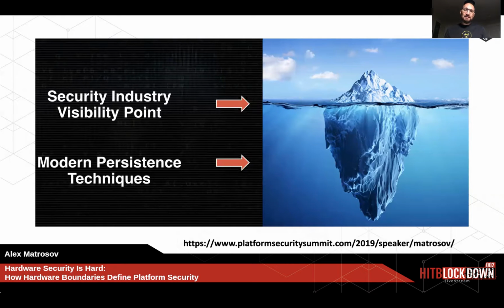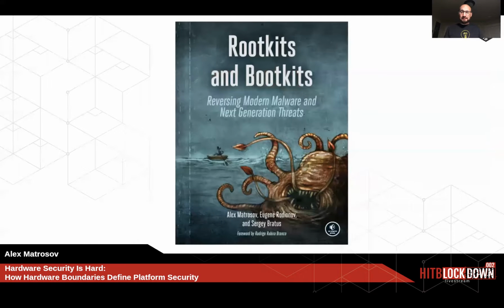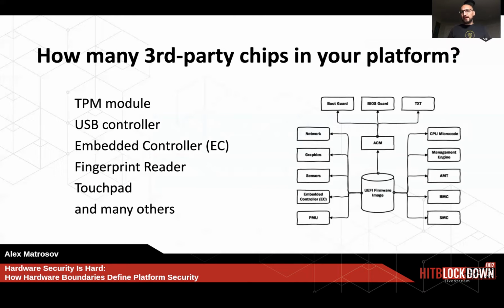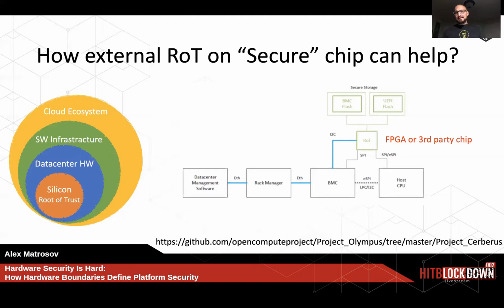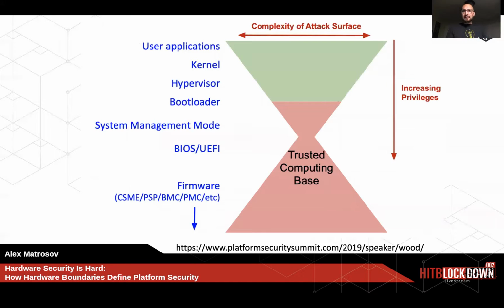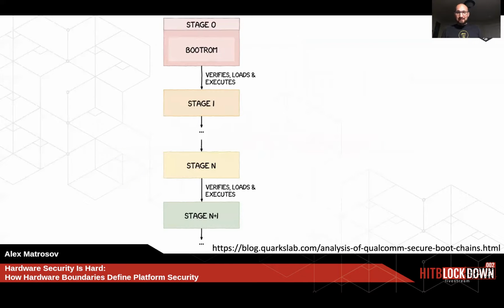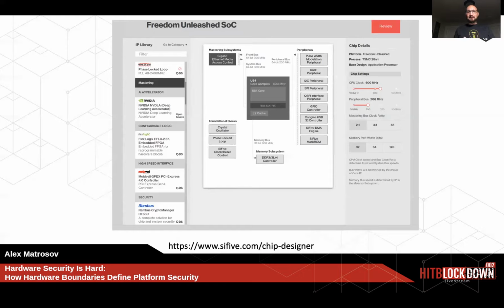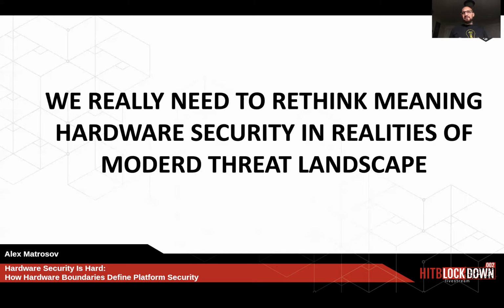HITBLockdown002 - KEYNOTE 1 - How Hardware Boundaries Define Platform Security - Alex Matrosov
Nowadays it’s difficult to find any hardware vendor who develops all the components present in their platform. The big piece of it outsourced to OEM’s includes firmware too. That creates additional complexity and limits hardware vendor control under the platform. That creates not only supply chain security risks but also produce security gaps in the threat modeling process by design.

In most cases hardware vendor separate threat model and security boundaries for each hardware component present on the platform but in reality, it misses a lot of details which is directly reflected on platform security. This talk will look through the prism security problems and vulnerabilities created over those architecture design mistakes.

Alex Matrosov is a chief offensive security researcher at NVIDIA. He has more than two decades of experience with reverse engineering,advanced malware analysis, firmware security, and exploitationtechniques. Before joining NVIDIA, Alex served as Principal SecurityResearcher at Intel Security Center of Excellence (SeCoE), spent morethan six years in the Intel Advanced Threat Research team, and wasSenior Security Researcher at ESET. Alex has authored and co-authorednumerous research papers and is a frequent speaker at securityconferences, including REcon, ZeroNights, Black Hat, DEFCON, andothers.